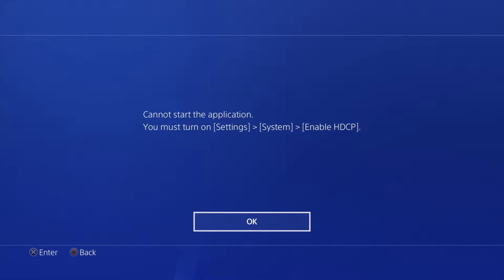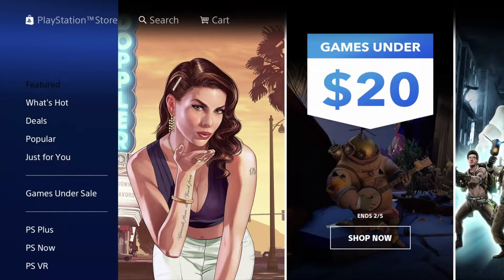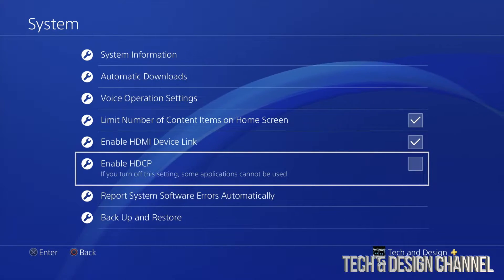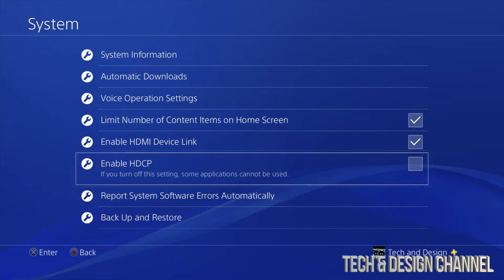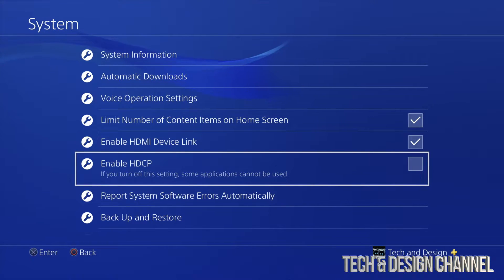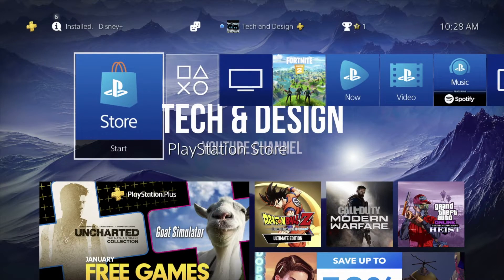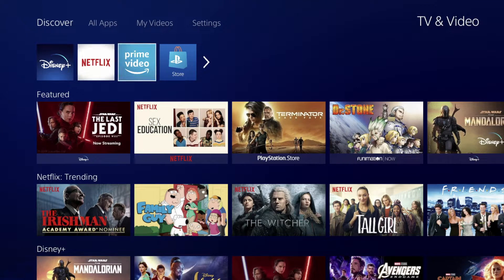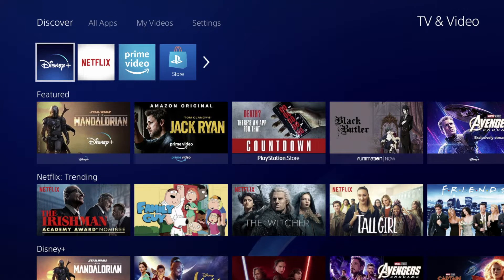Cannot start application. You must turn on [Settings] - [System] - [Enable HDCP]. PS4 | PlayStation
Fix for error message